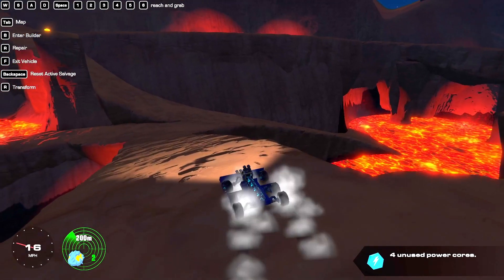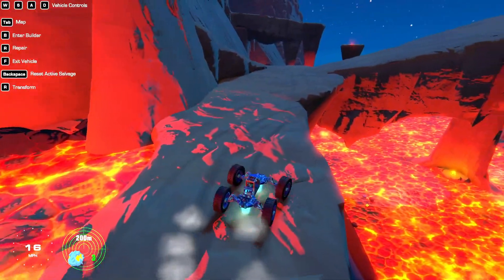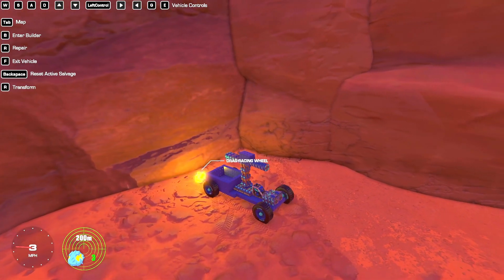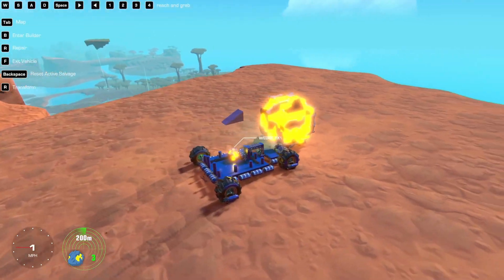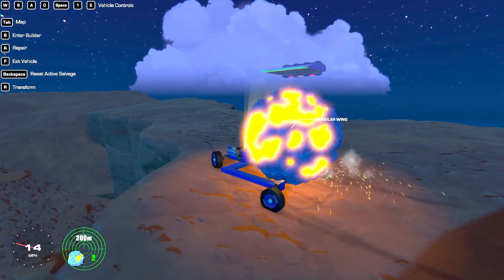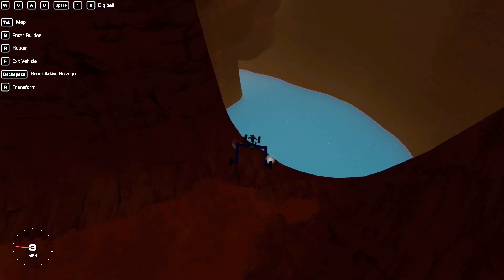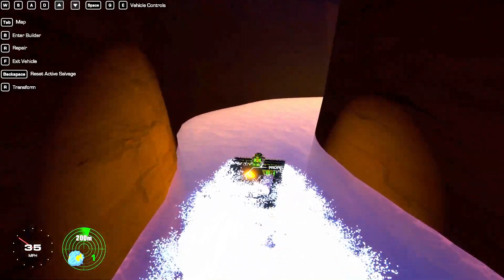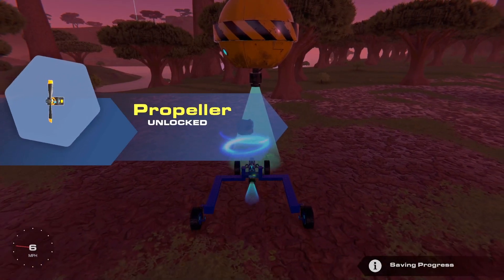I Finally found IT. Trailmakers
The propeller in trailmakers!

Finding the propeller in todays episode! I have been looking for this for hours and finally we see where its hiding!